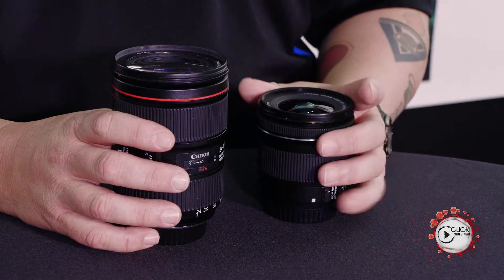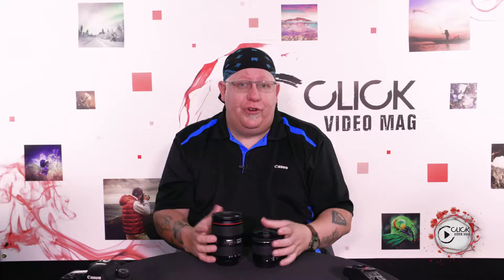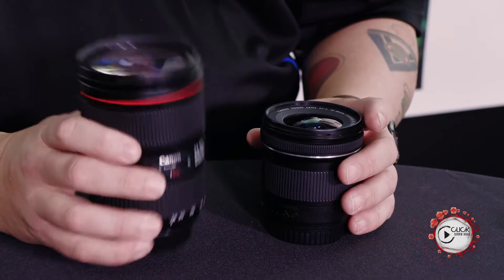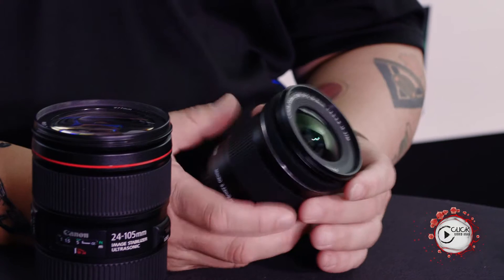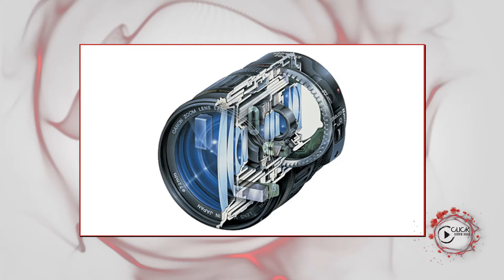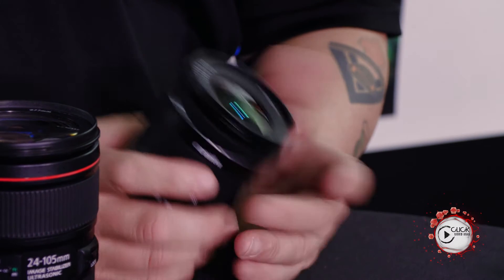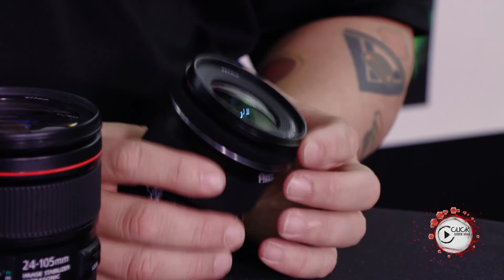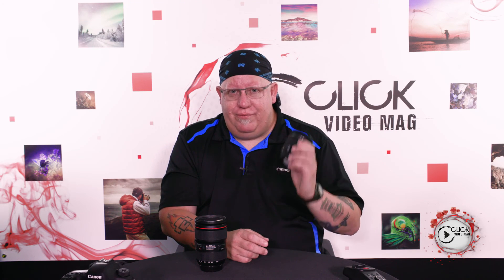Tech explained Ep3 - Autofocus motors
This episode covers the low down on autofocus motors.